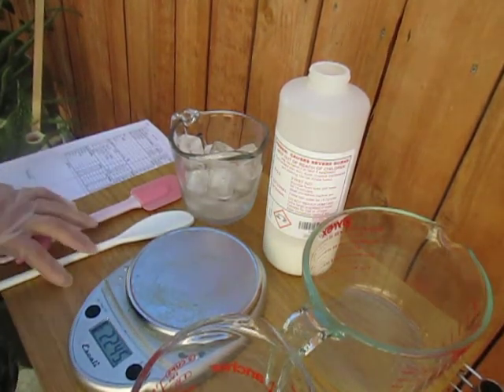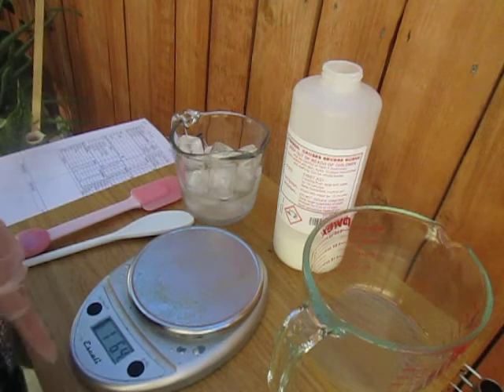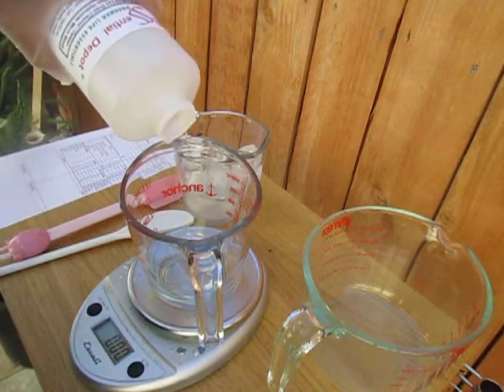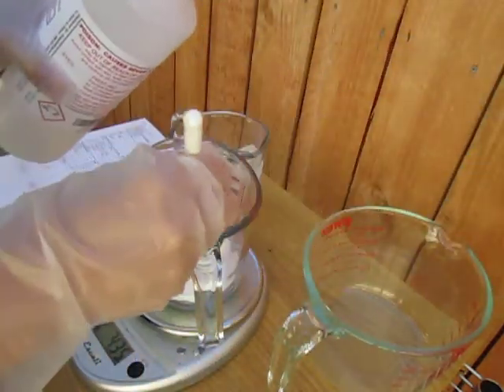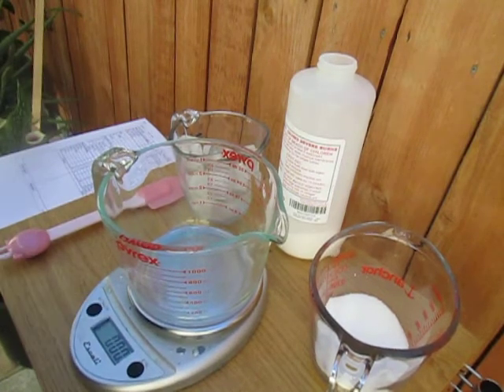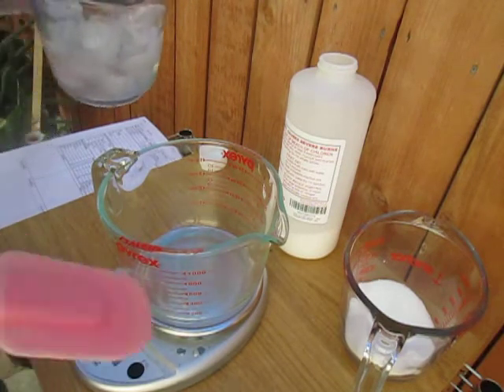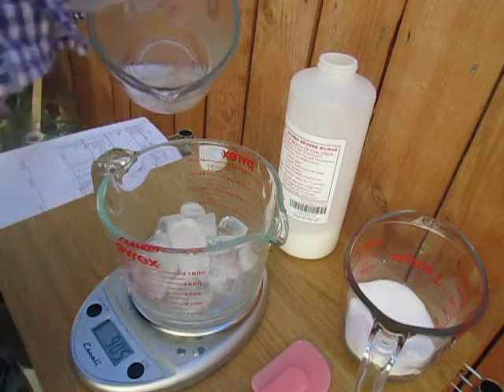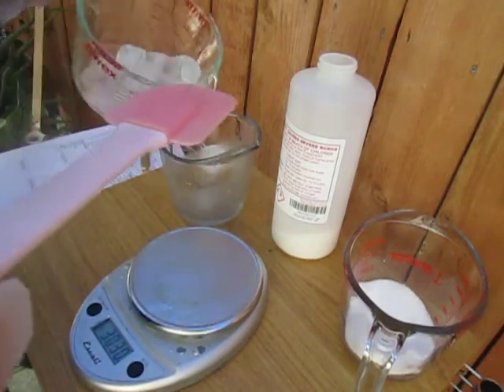Soap Making 101: How to Make a Lye Solution for Soap Making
In this video you will learn how to prepare a lye water or lye solution for your soap making journey. In combining Lye with Water it is essential that you add the lye to the water rather than the water to the lye.
I highly recommend to use at least 50% frozen distilled or purified water when preparing a lye solution.